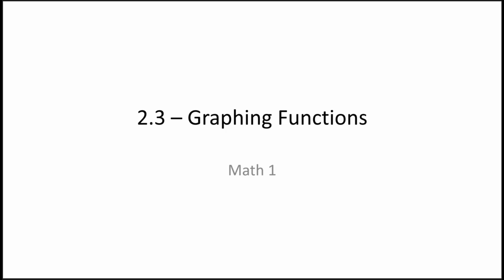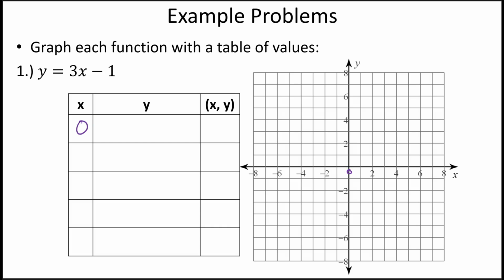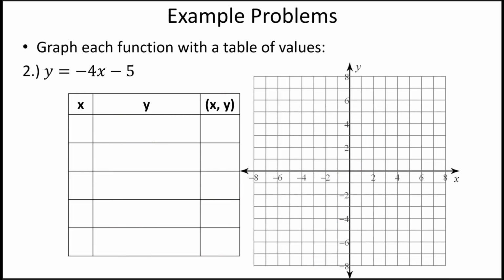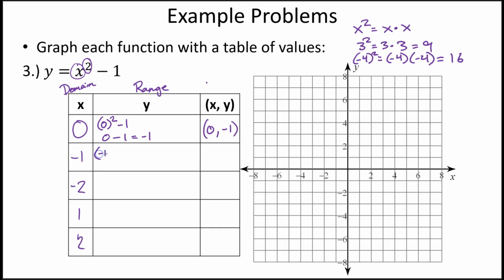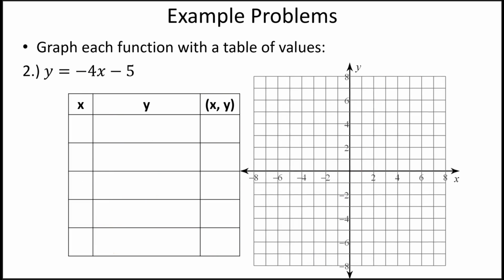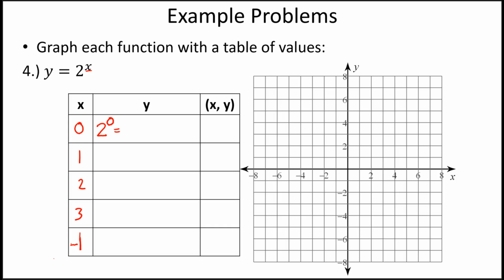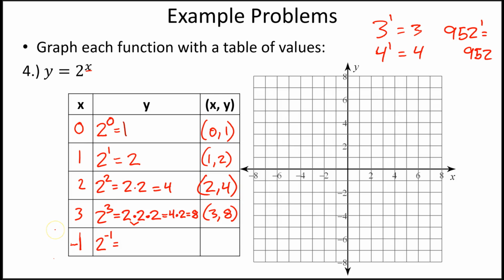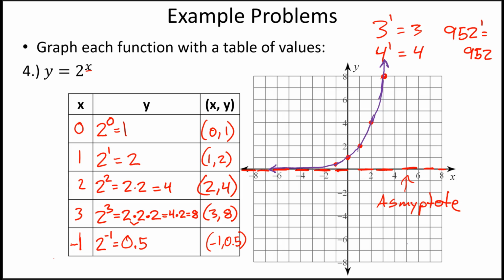2.3 - Graphing Functions